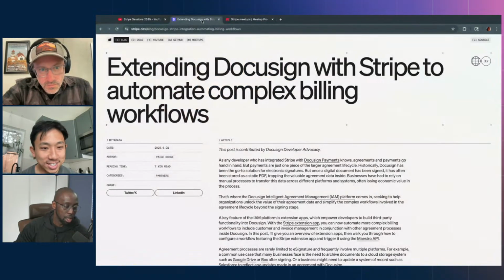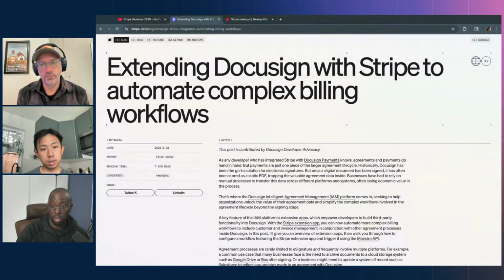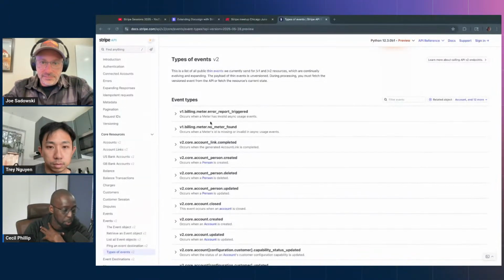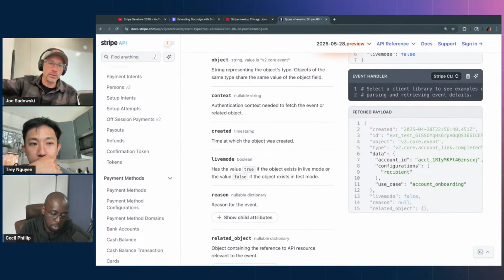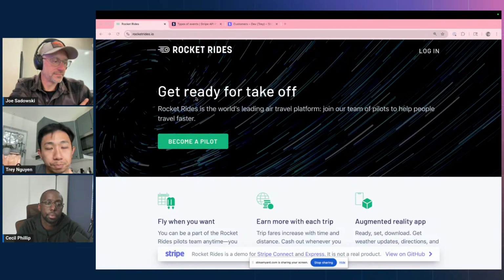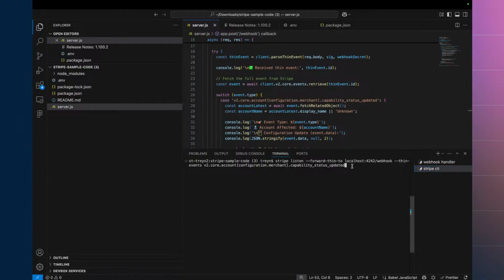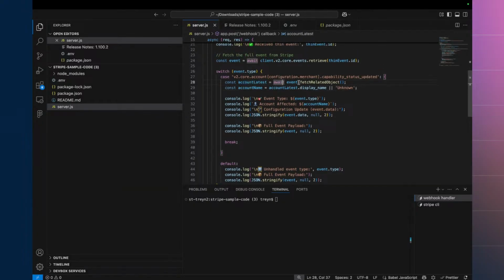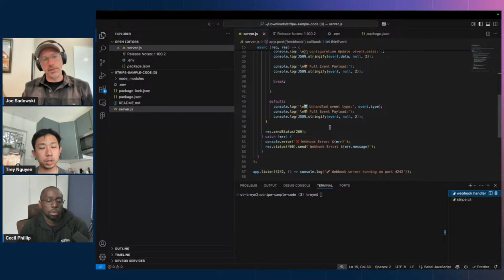Integrating with Stripe thin events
Thin events are new lightweight events you can access through the API v2 namespace. In this live session, Trey Nguyen and Joe Sadowski join Cecil to discuss how developers can start working with Stripe thin events today.

00:00 Introduction & welcome
01:57 About Stripe developer office hours
03:16 Guest introductions
06:15 Recent Stripe announcements
08:21 Stripe meetups & community
10:01 What are Stripe events?
13:14 Business use cases for events
16:34 Keeping systems in sync
21:13 Snapshot events vs thin events
27:46 Demo: integrating thin events
49:26 Getting started & resources
52:03 Closing